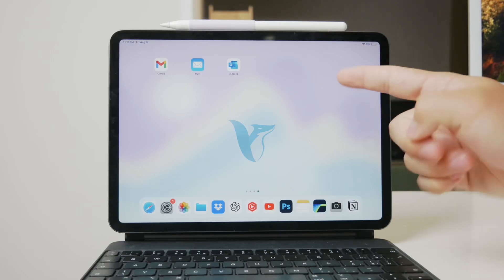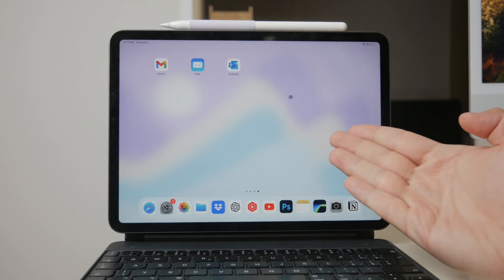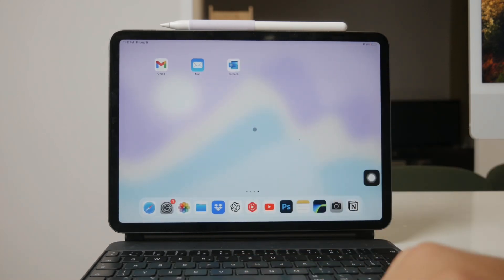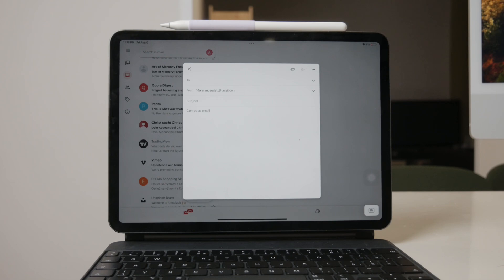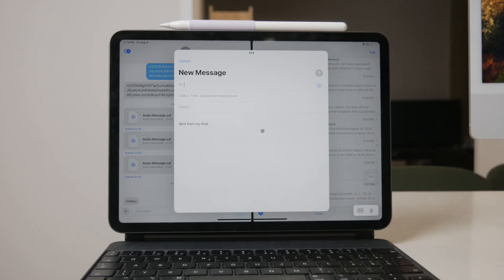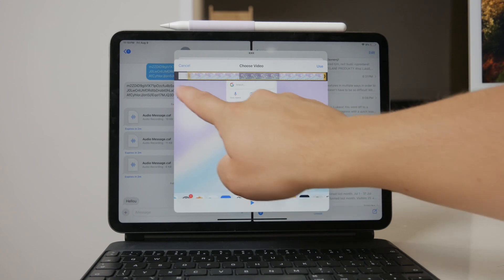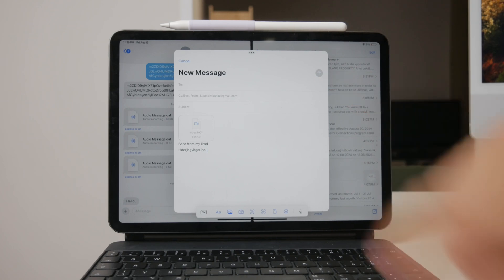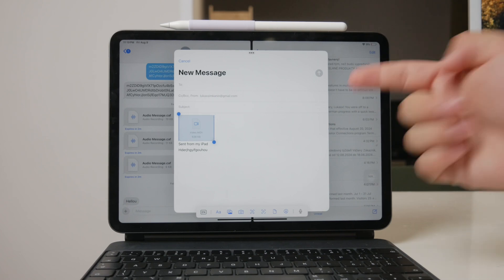How to Send a Video Through Email on iPad (tutorial)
In this video, we show you how to send videos through email on your iPad. Follow our simple steps to attach and send video files from your device effortlessly. Perfect for sharing moments and important footage with friends, family, or colleagues.